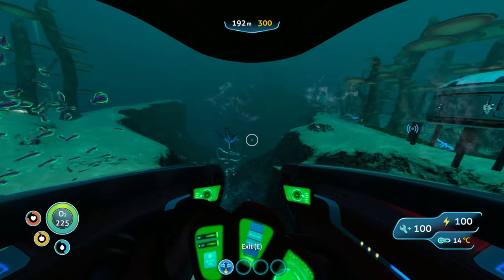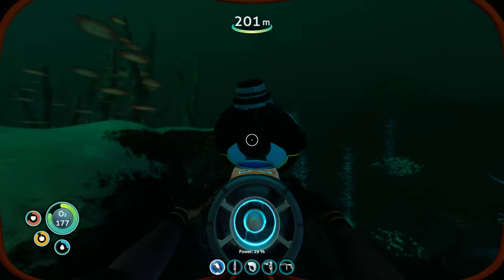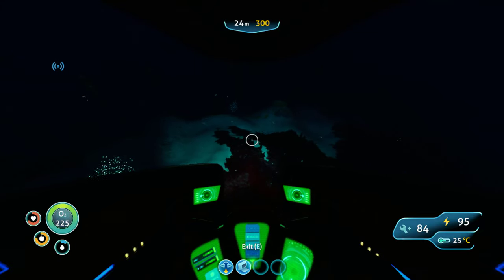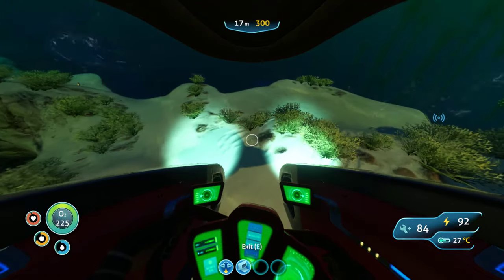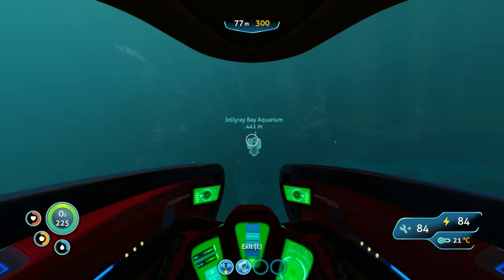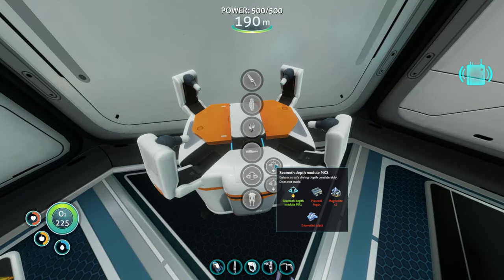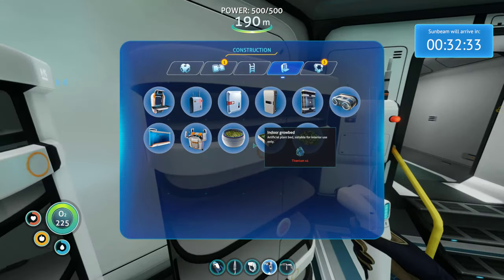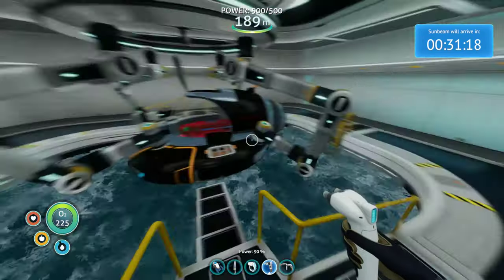Subnautica Part 7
Welcome! As a corn snake, I shall flick my tongue enthusiastically in anticipation for your comments!